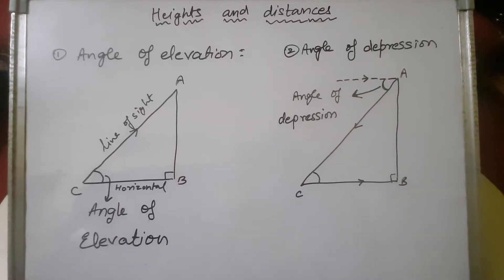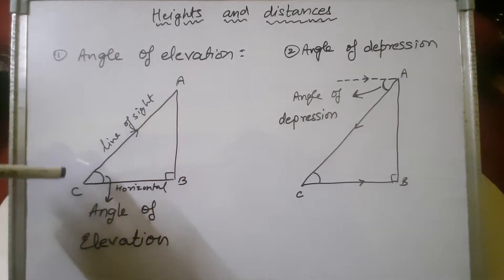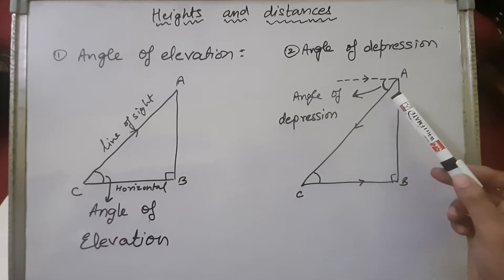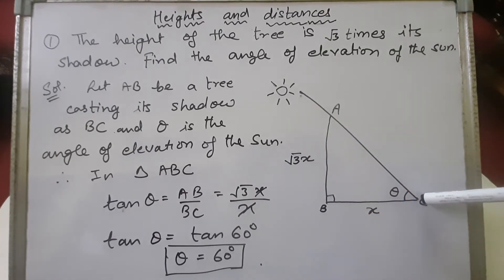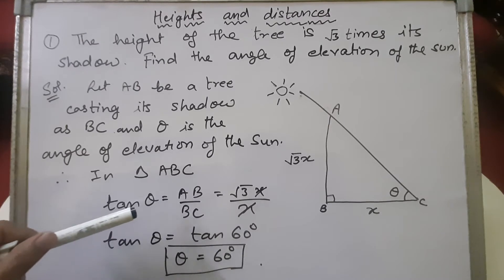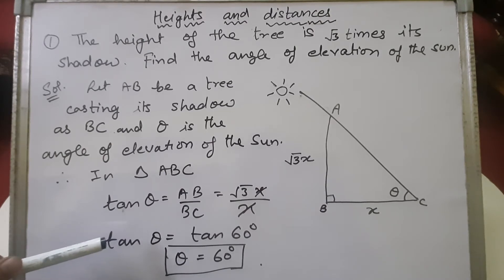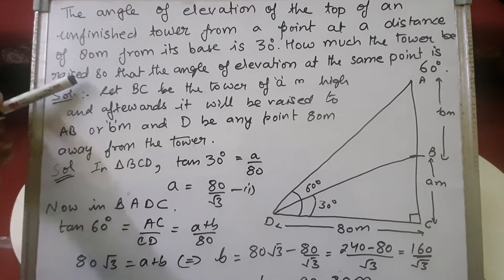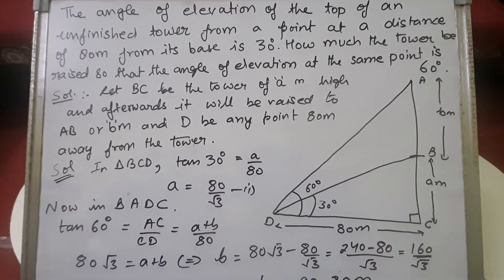Raza sir mhs topic:Heights and distances(part1)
Explanation of the topic heights and distances and sums for icse from ML Agarwal